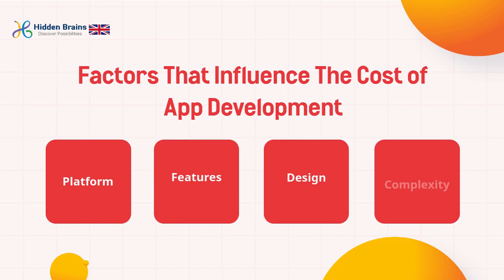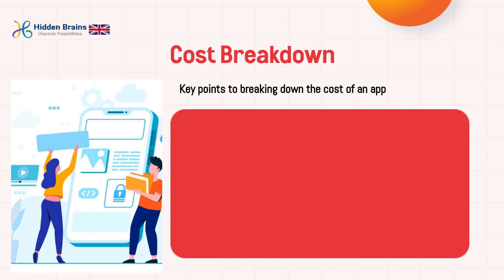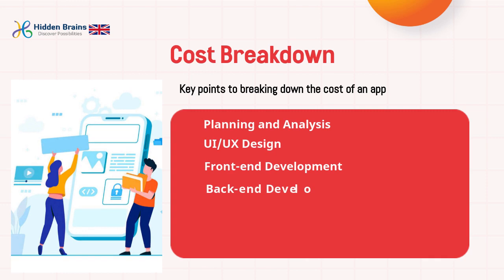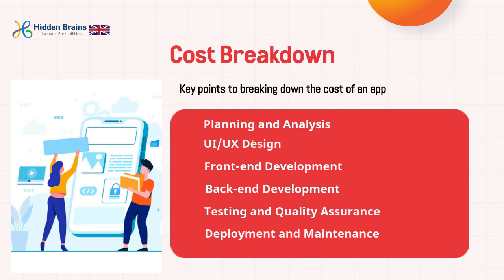Ultimate Guide to the Cost of Developing an App like Ludo King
Looking to develop an app like Ludo King? Wondering how much it will cost you? In this video, we delve into the factors that influence the cost of app development, specifically for a game like Ludo King. We'll discuss the features, design, platform, and technology that play a critical role in determining the final cost.

Tune in to get the inside scoop on Ultimate Guide to the Cost of Developing an App like Ludo King!